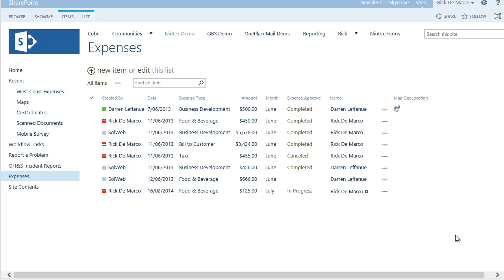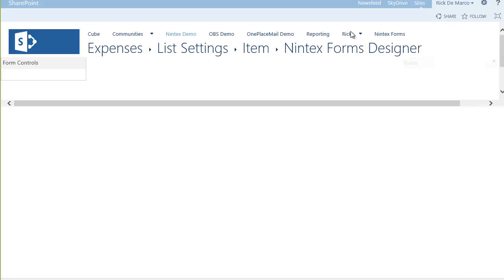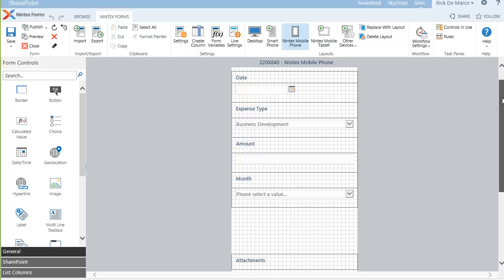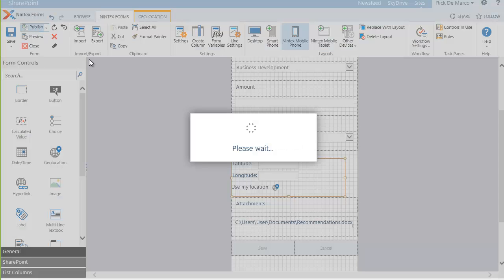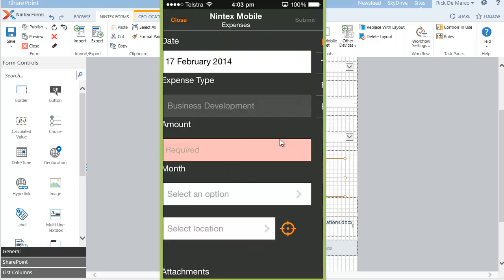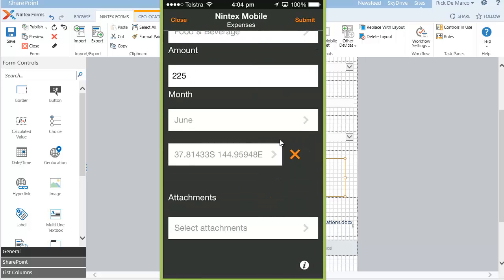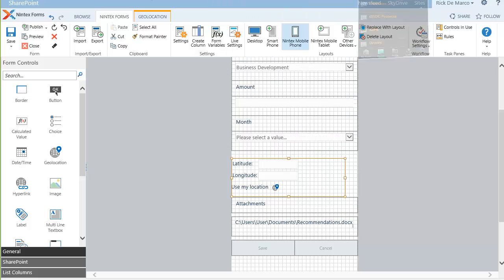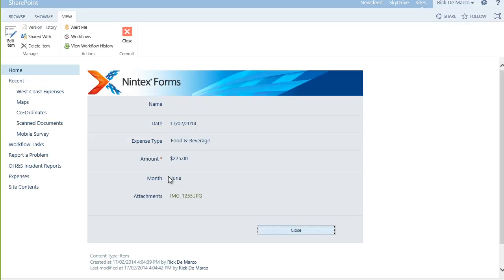How to Create a Mobile Expenses Form using Nintex Forms & Nintex Mobile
In this video you will see how to create a mobile expense claim built using Nintex Forms. The form enables employees on the road to submit their expenses through their mobile phone including the ability to take a photo of their receipt and capture their current GPS co-ordinates. Upon submission all of their data including the receipt is saved back into SharePoint